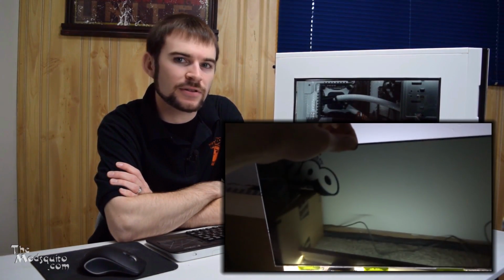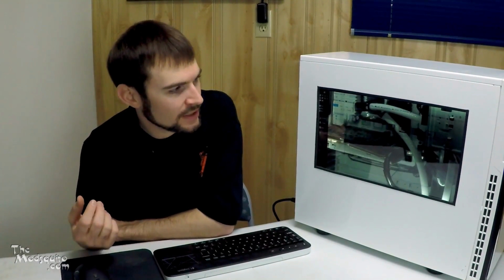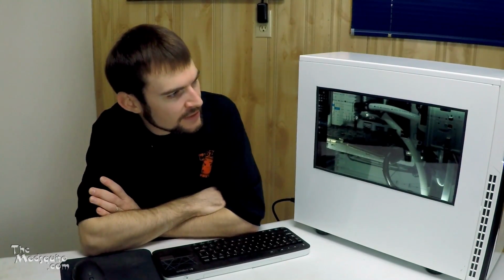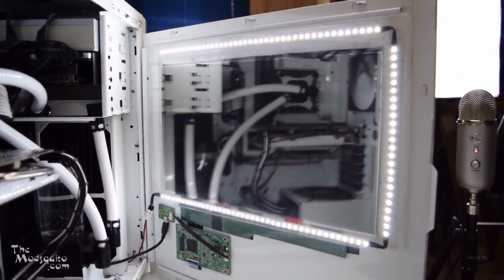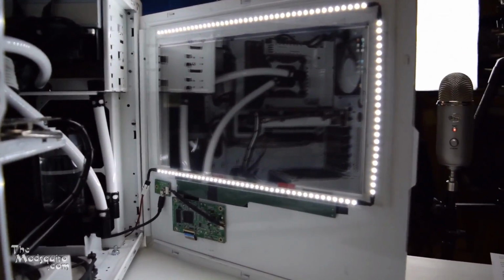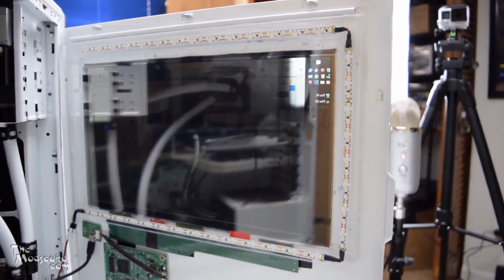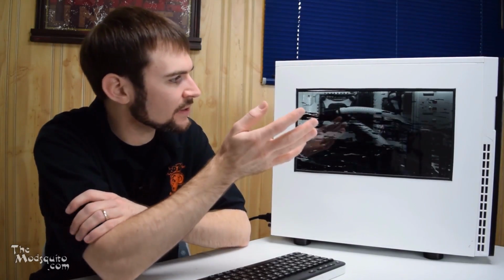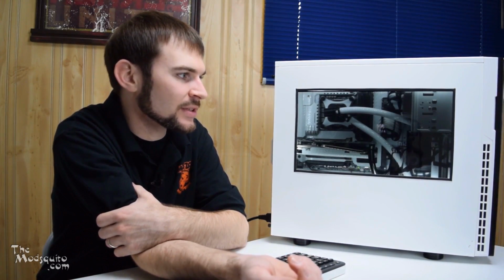Revisit of Visible Contrast the Case Mod that inspired Project Snowblind PC by iBuyPower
It's been over 3 years since I completed this mod, but I thought I 'd take a little look back at my Visible Contrast mod, after a lot of questions coming up when a copy of this mod was shown off by a gaming pc company.   I discuss how I did it in more detail, and things I would do differently.

This is the original case mod that inspired the iBuyPower Project Snowblind PC.  Pretty cool that my mod made it to production, one way or another :-)